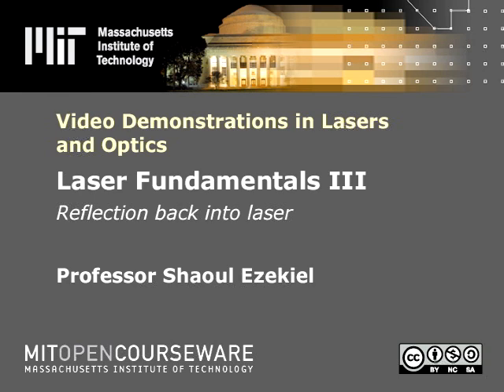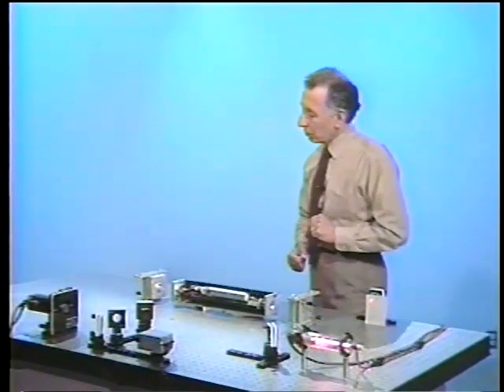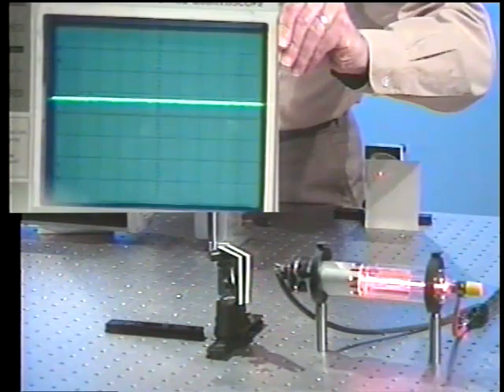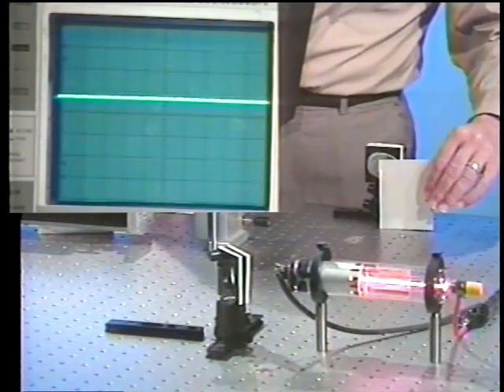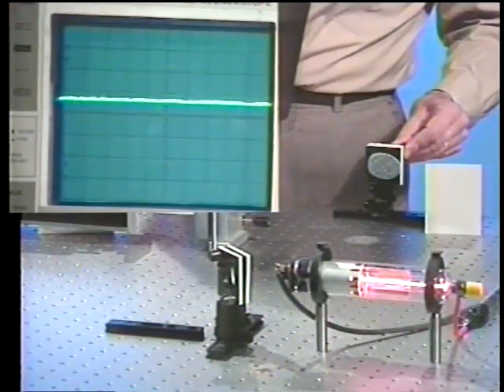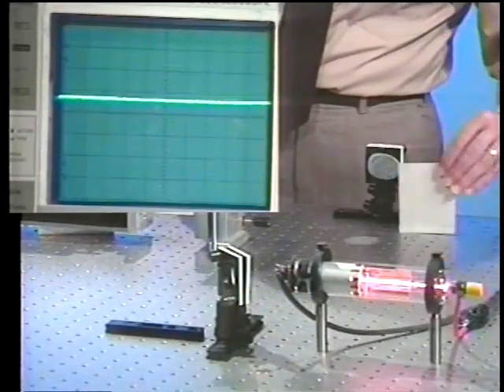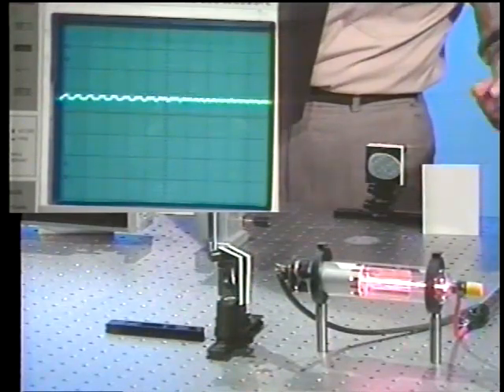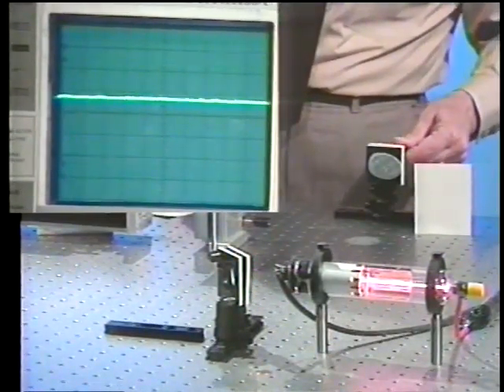Laser fundamentals III: Reflection back into laser | MIT Video Demonstrations in Lasers and Optics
Laser fundamentals III: Reflection back into laser